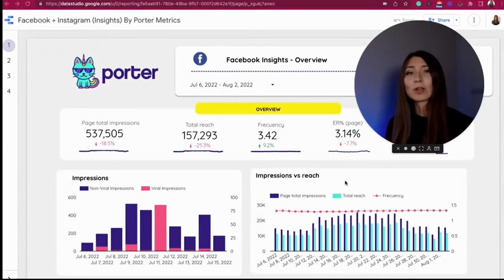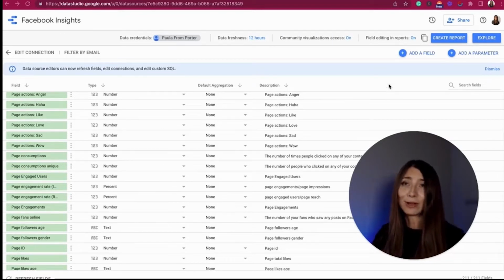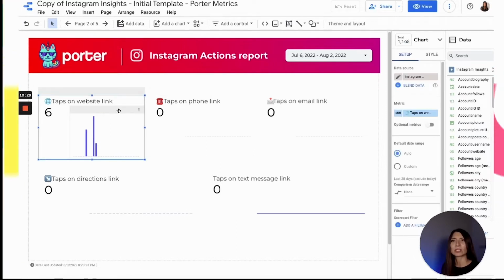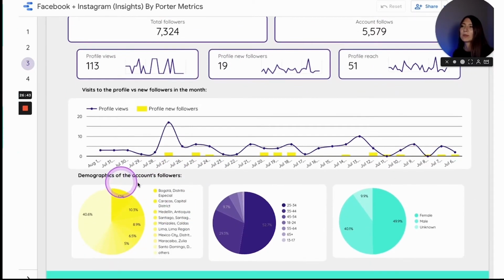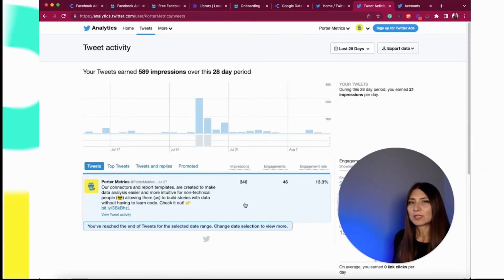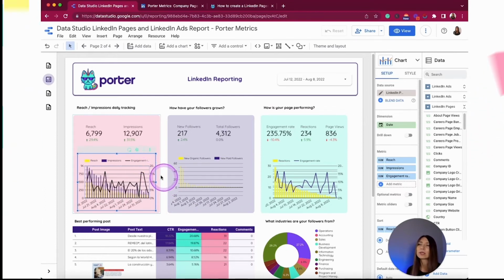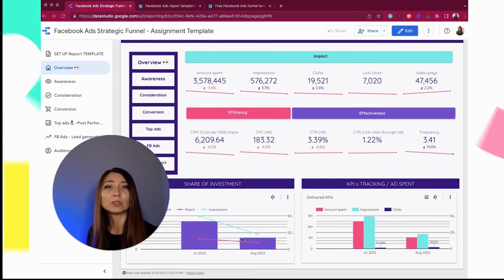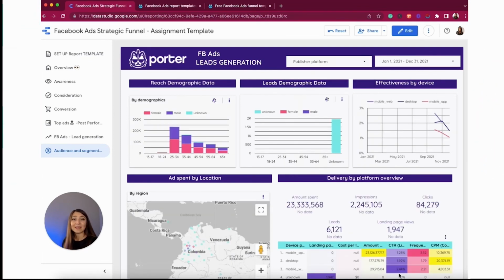How to Create a complete Social Media Report 2026 | FREE Course | Automation tools + Templates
Discover how the best Social Media analysts are creating their Analytics reporting to deliver meaningful information to their content, strategy, and marketing teams. Increase your income, scale up your career or land your dream job with this FREE course.

In this video, we’ll explain how you can create a complete report based on any data from any source (Facebook, Instagram, and every other social media out there.)

This video will help you with your analytics; anyone can learn and use it to create a stunning complete report.

→ Cut to the chase :P

00:00 Introduction - Learn no-code data analytics to boost your career
02:33 Meet your instructor's story around Data Analytics and automation - Paula Velandia - 05:25 VIDEO
06:22 Why do social media reports matter?
08:28 What is the difference between monitoring Social Media Analytics and Social Media Listening
11:00 Social Media Reporting Tools
13:55 Social Media Organic reports
14:12 Facebook Insights report
22:00 Automate your reporting using a free platform such as Google Data Studio
27:30 Instagram Insights report
48:39 Social Media REPORT TEMPLATES
50:20 TikTok Ads reporting
55:02 Twitter Analytics and Twitter Ads reporting
01:03:40 LinkedIn Pages and LinkedIn Ads report
01:16:37 Facebook Ads and Instagram Ads - Learn how to track your Marketing Funnel
01:29:28 Parameters to create an automated Social Media report
01:30:20 8 Steps to create the best Social Media Analytics Report (Recap)

If you are about to start your digital marketing career path and want to become a social media analytics analyst, this video is for you. It is very practical and enlightening and will give you additional information about everything you should know about creating reports for any social media platform.

Do you have any questions, tips, or ideas about creating a complete Social Media Report?

About Us:

Porter Metrics is a business intelligence tool dedicated to helping small businesses and agencies automate their marketing reports. Hence, users can combine multiple data sources, create custom pipelines, and build beautiful visualizations, all in a few clicks. Learn more about Porter Metric by visiting us

The templates used in this video can be found here.